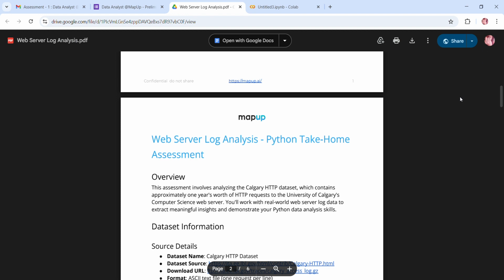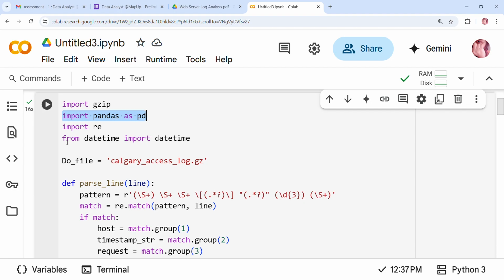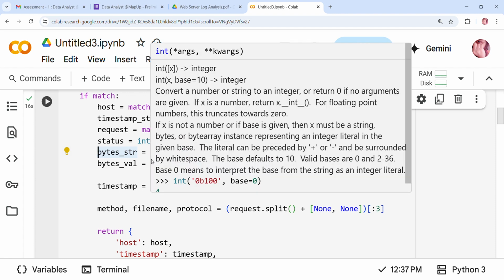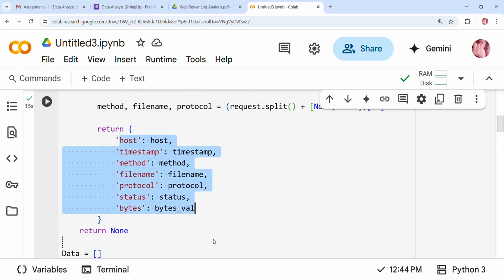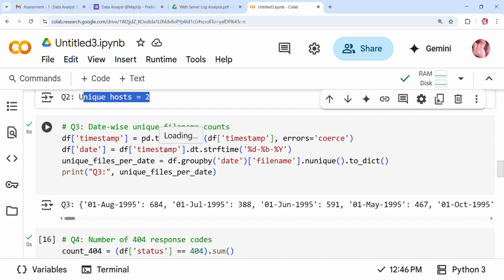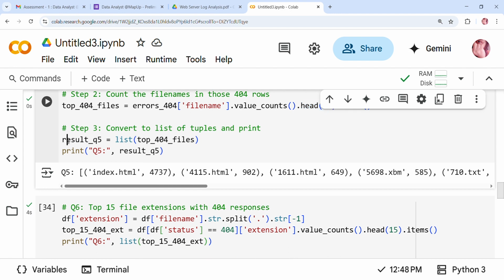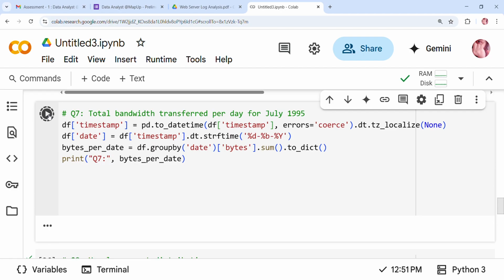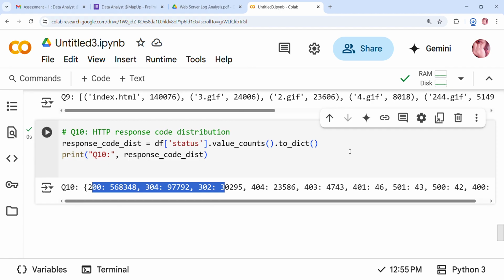Web Server Log Analysis || MAPUP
If there is any mistake you can correct me I tried it with my knowledge